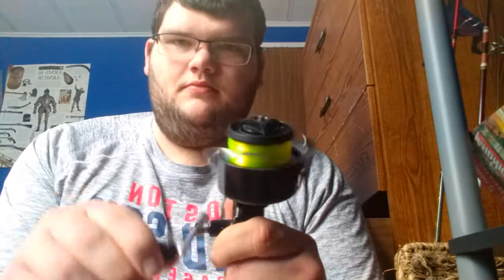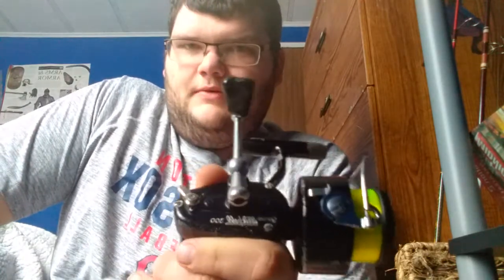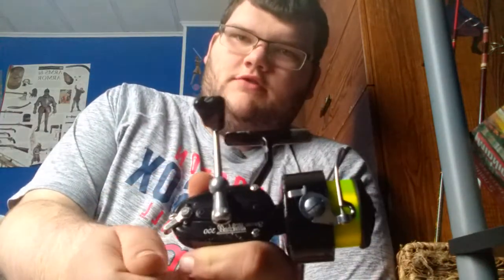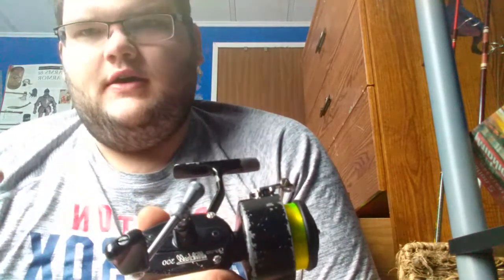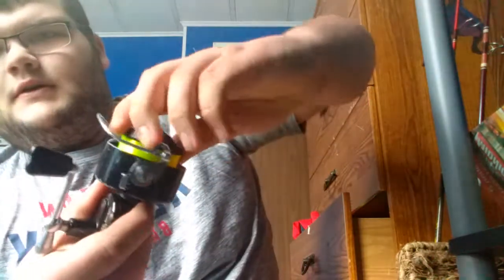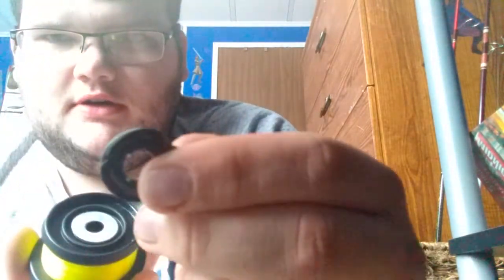My Tips For Buying a Mitchell 300